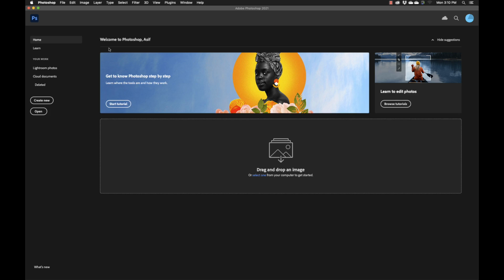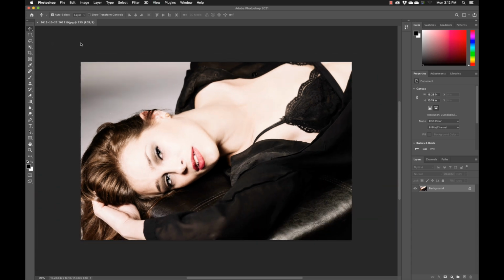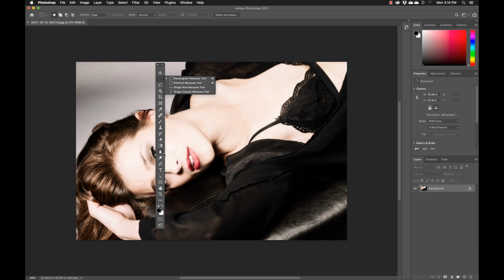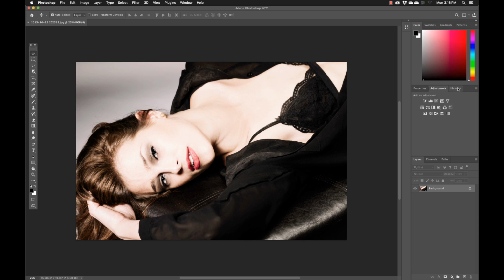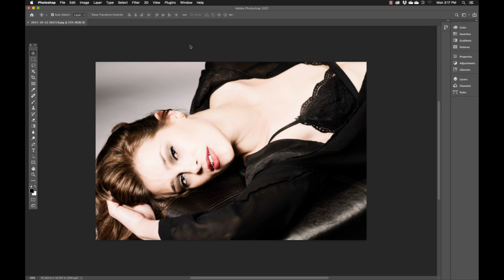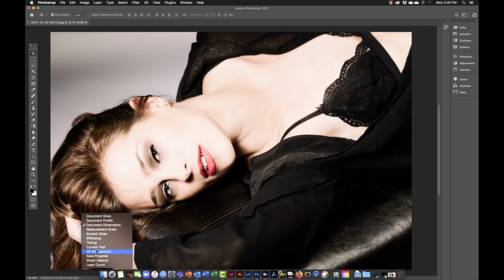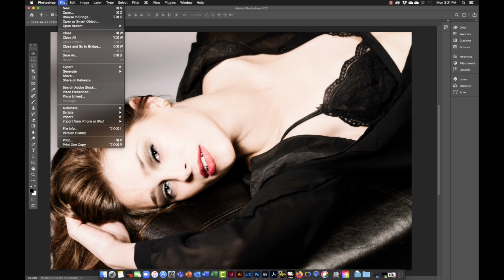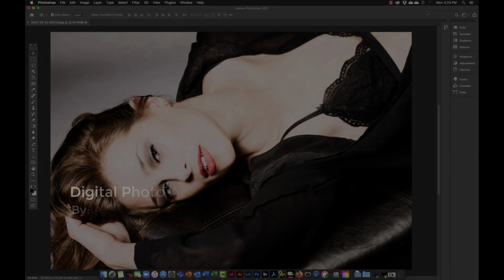The photoshop interface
What is the Photoshop interface. This is from Photoshop 2021. Though the interface has not changed since with the exception of a few new tools.

Here you will learn about all that is visible and that what is not immediately apparent on the Photoshop interface and what it all means